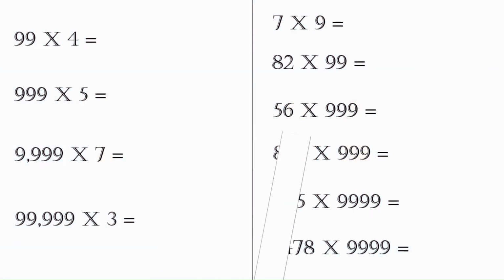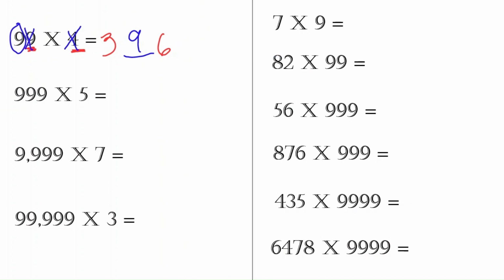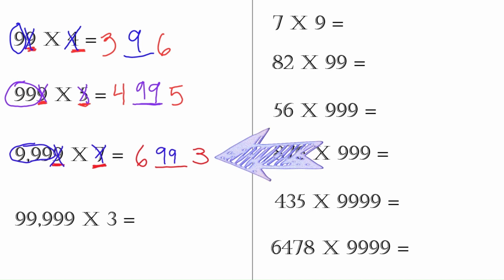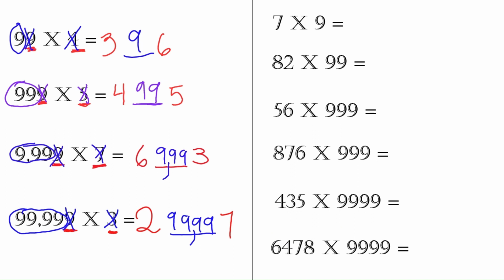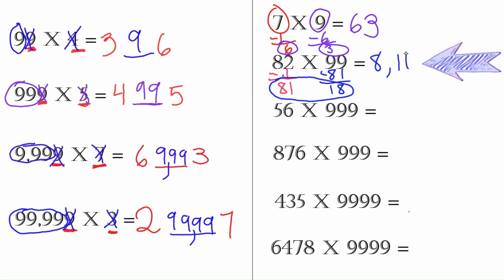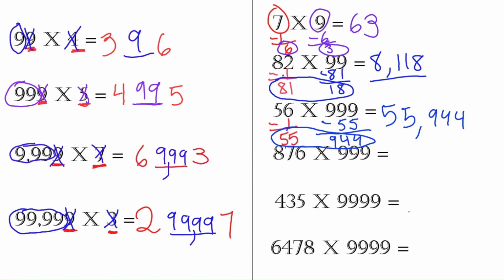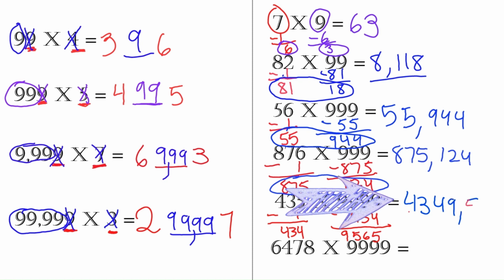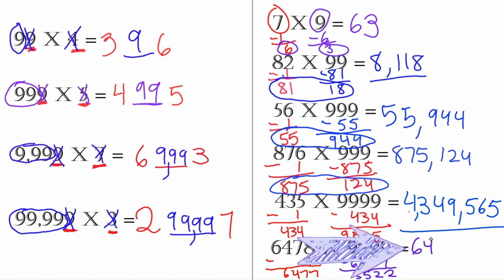Simple way to multiply numbers by 9, 99, 9,999, and 99,999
Easy tips and tricks! Always get the correct answer in a matter of seconds!